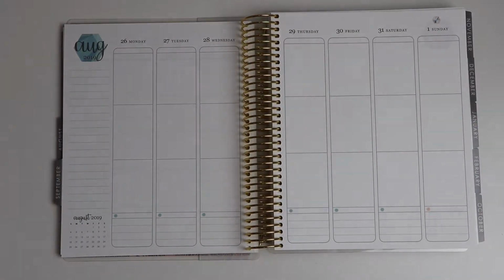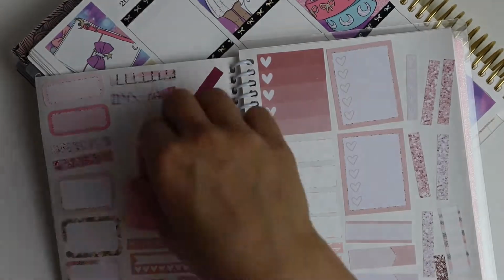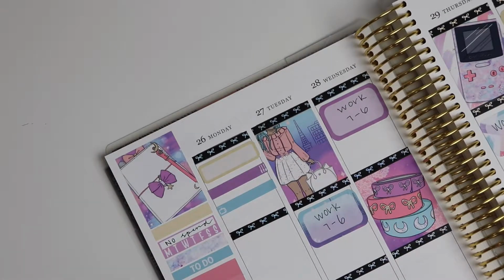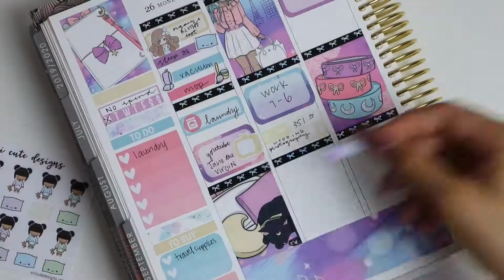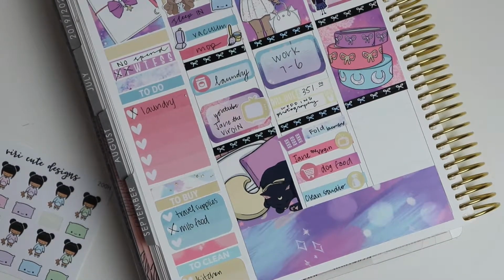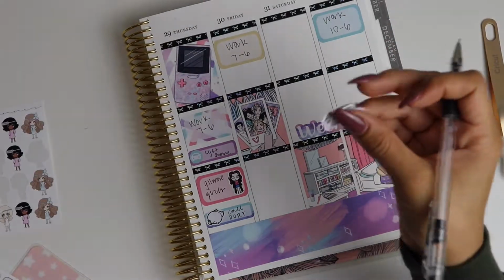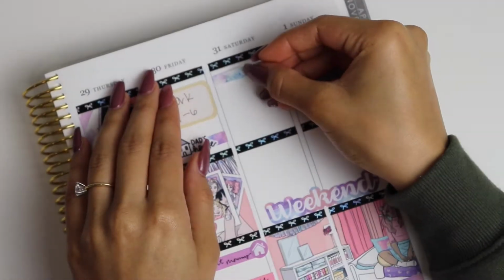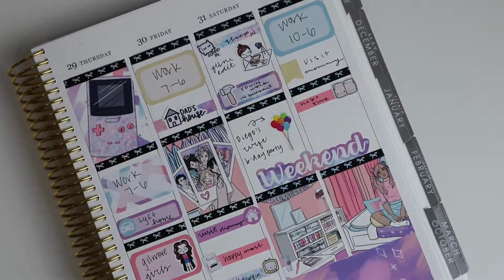Erin Condren Plan with Me: Aug 2019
-Full List of Tools Used